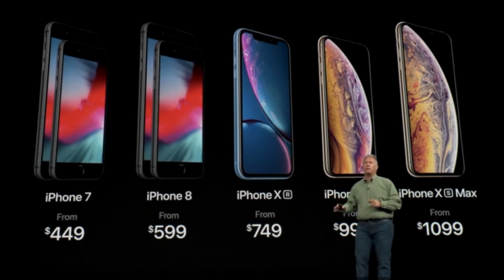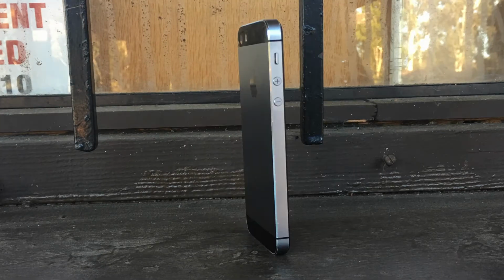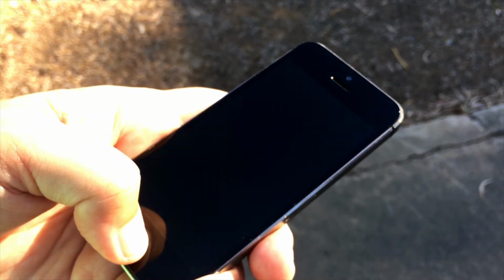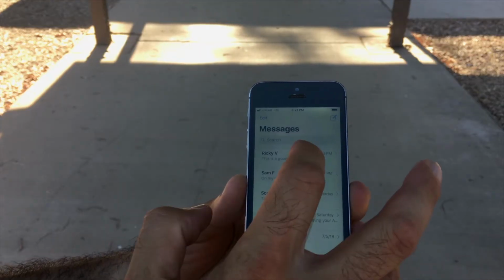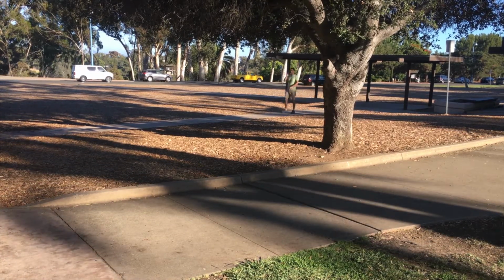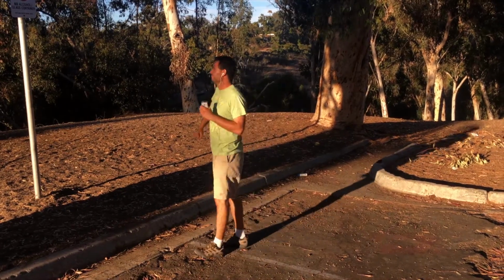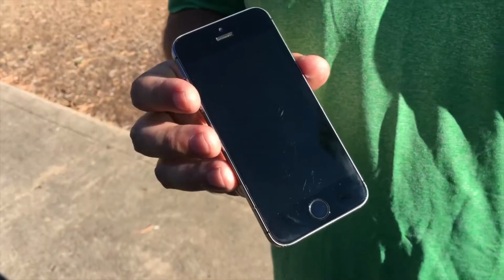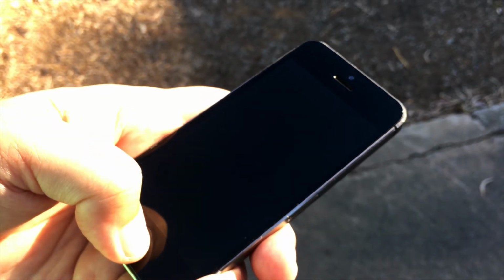iPhone 5S useful in 2018?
Is an iPhone 5S useful in 2018?